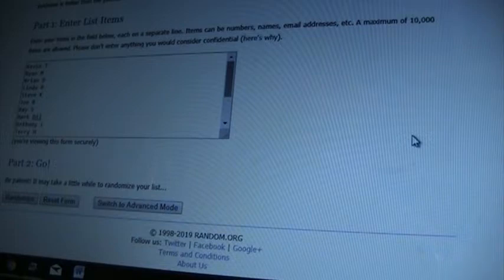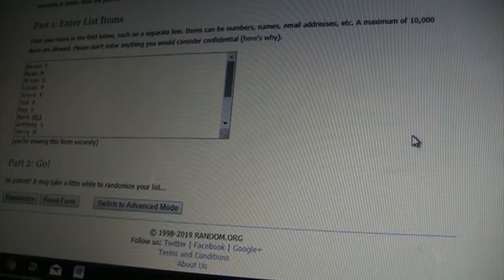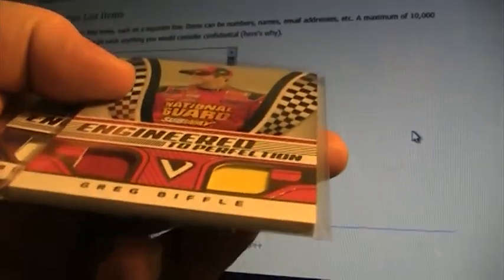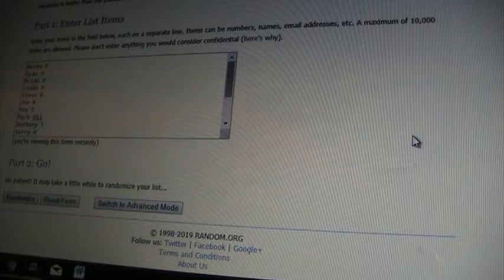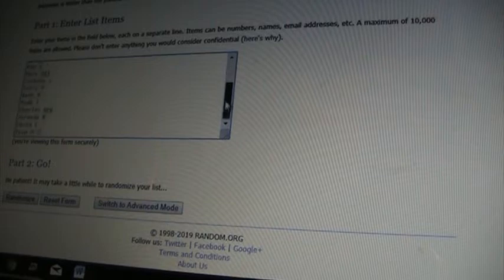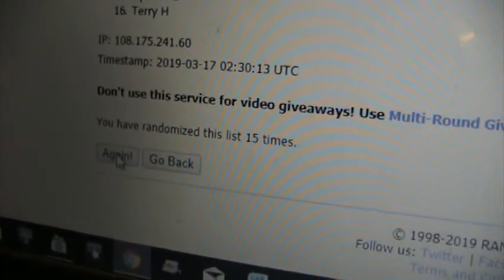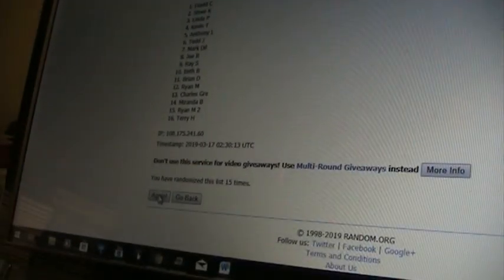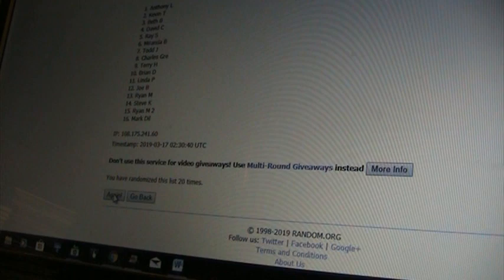2018 Victory Lane Racing Hit Recap, Randomization + Free Giveaways 3/16/19